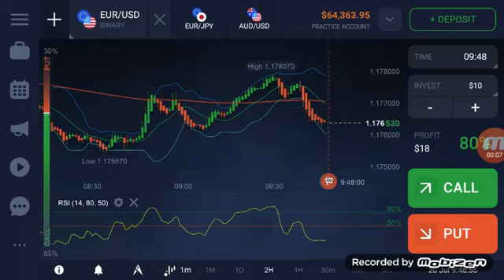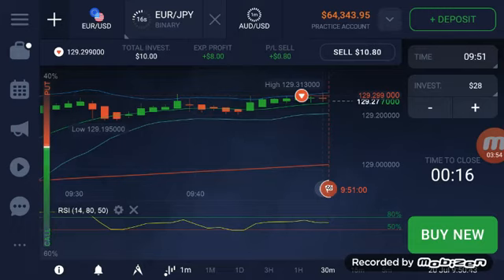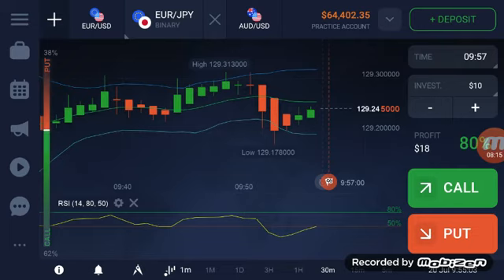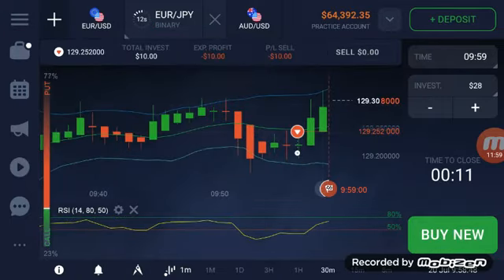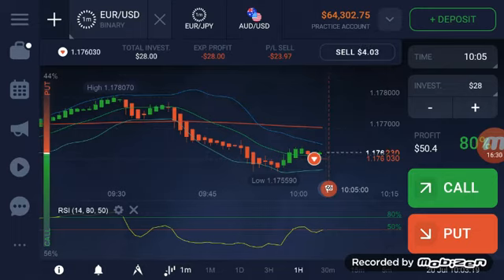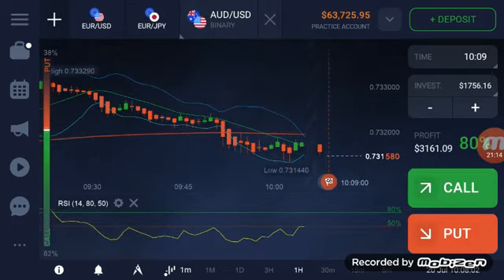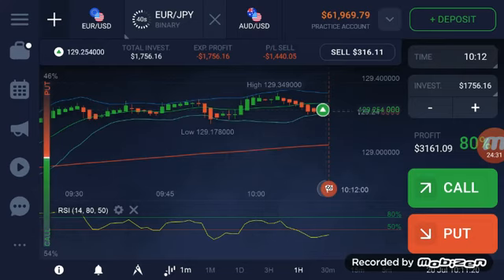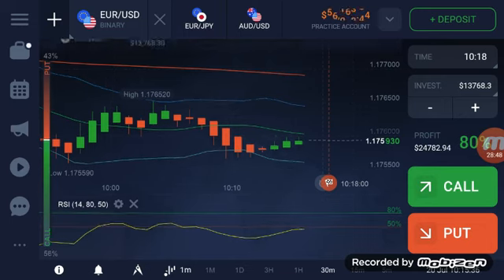Thanks Retracement 👉you the plan🙉🤑🙉